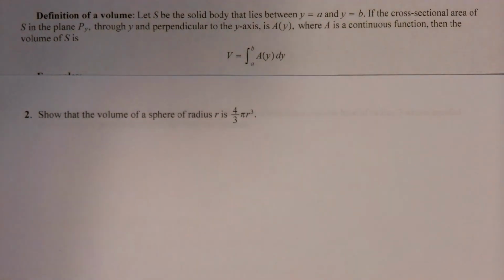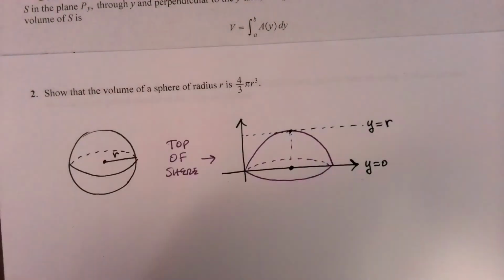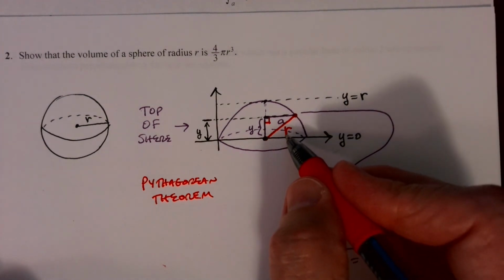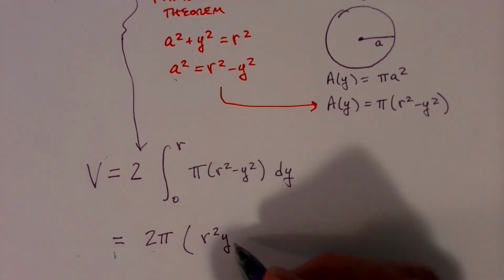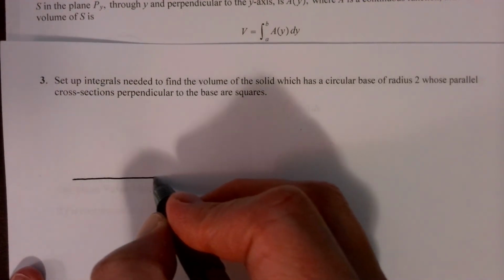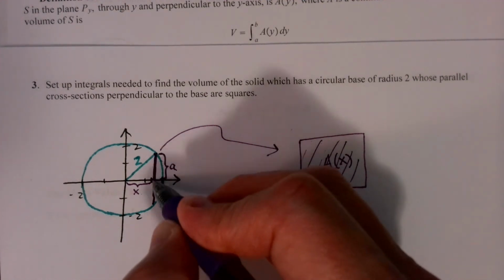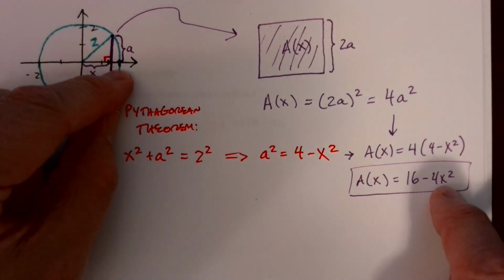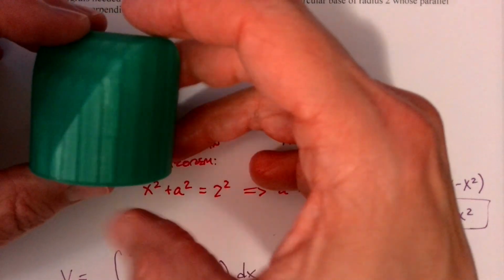Volume Part 2